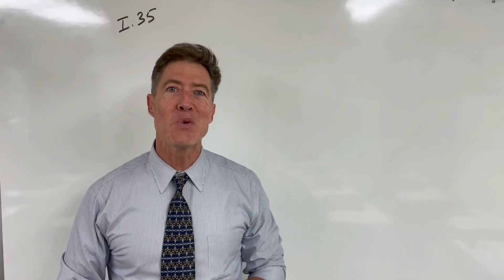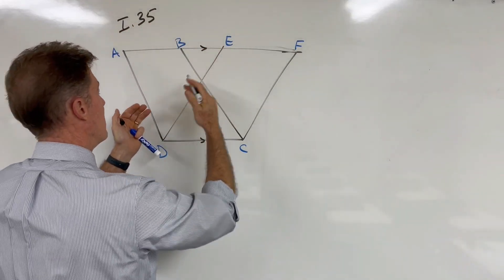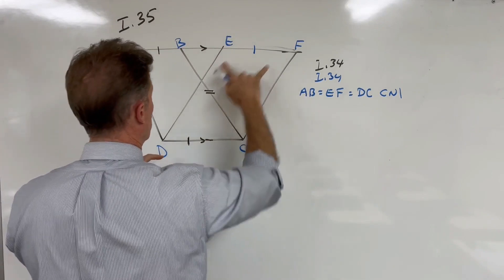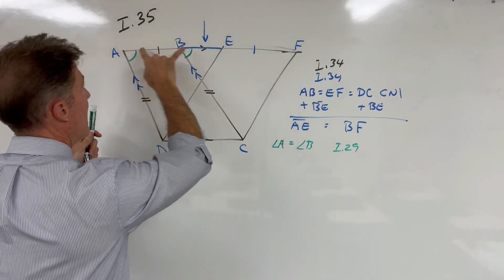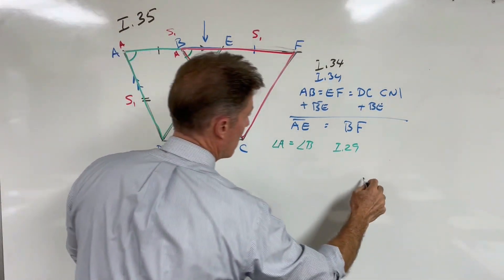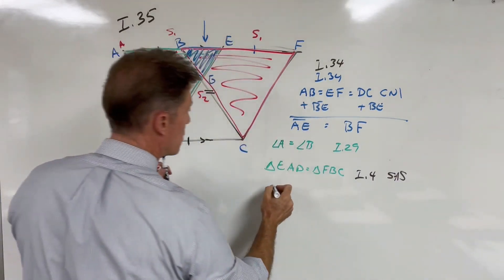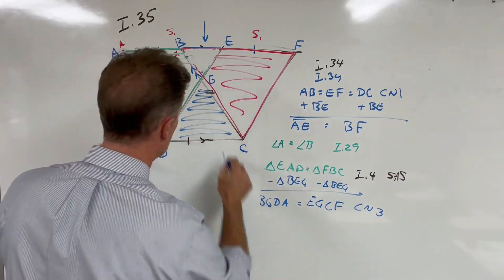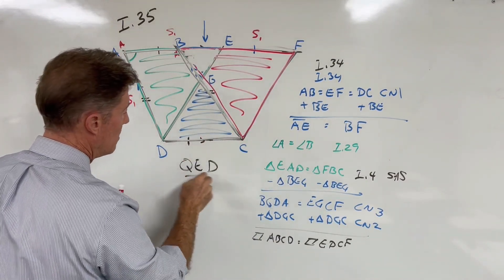Euclid's Elements: Book 1, Prop 35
A step by step board presentation of Book 1, Proposition 35: "Parallelograms which are one the same base and in the same parallels are equal to one another."